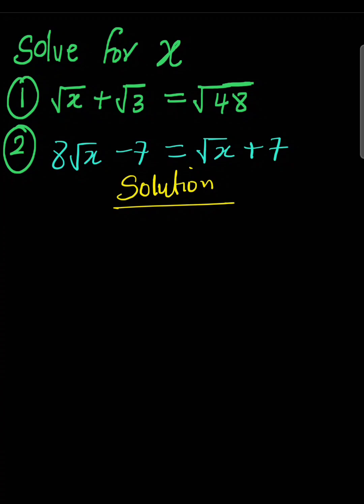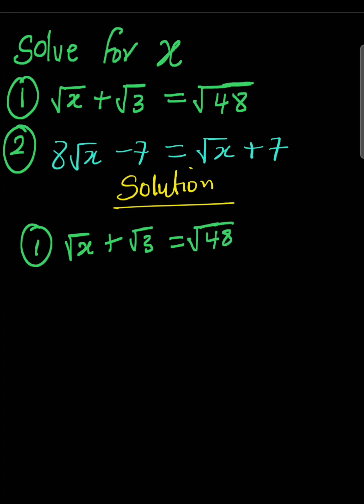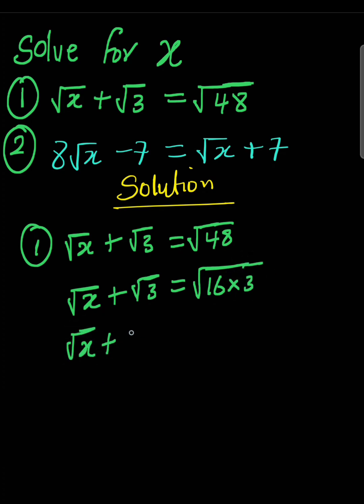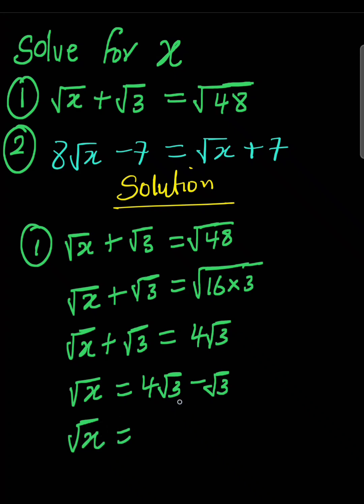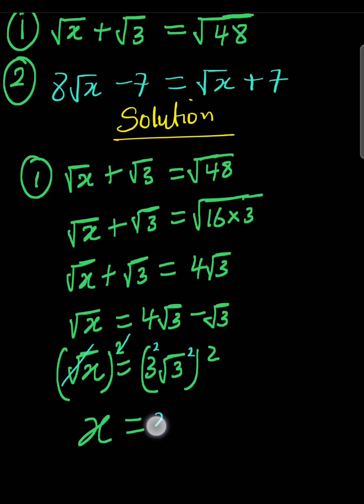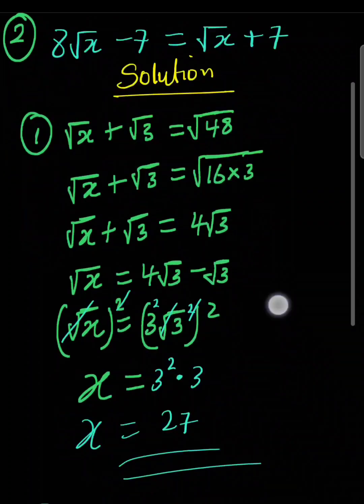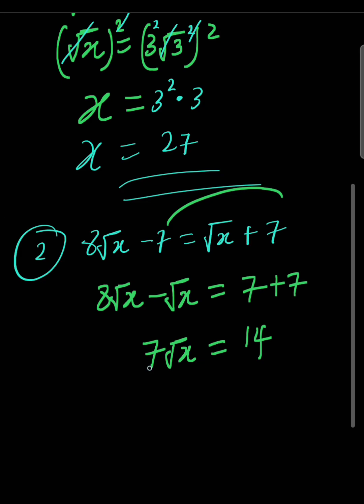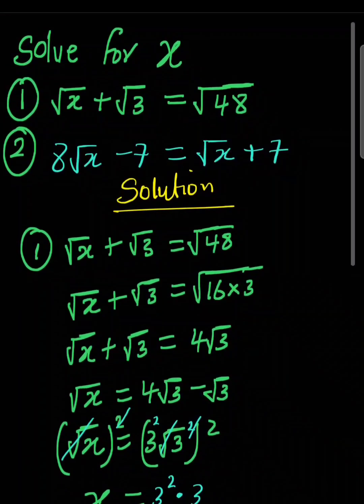Nice Radical Equation |step by step solution